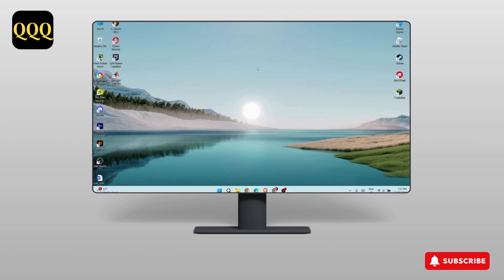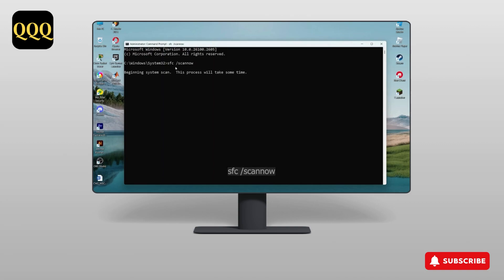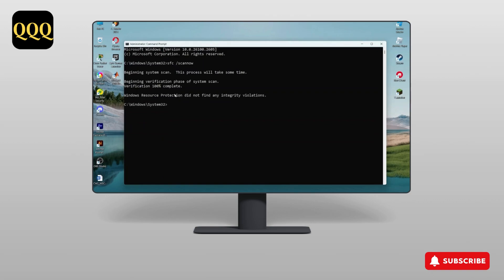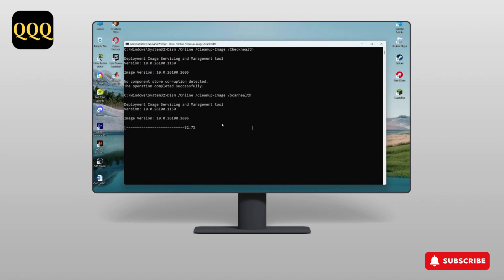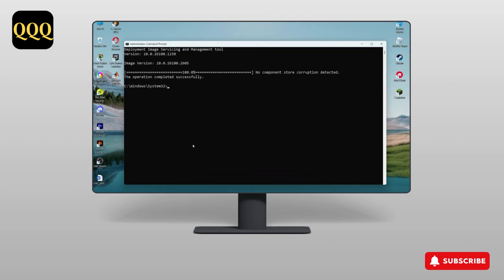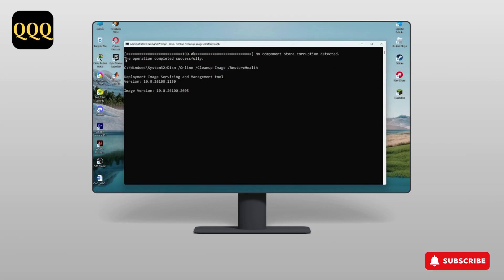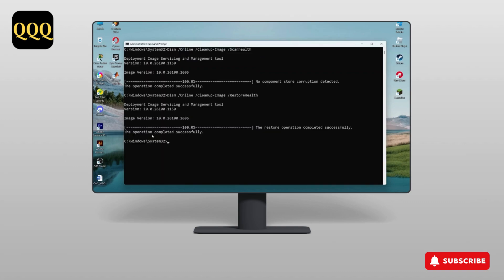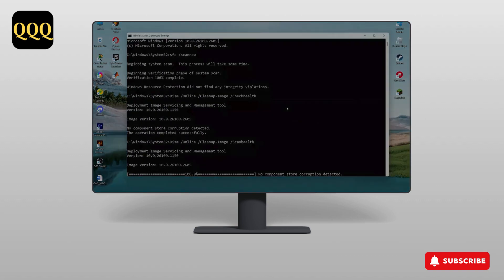How to Fix Autorun dll Error in Windows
Welcome to our step-by-step guide on "How to Fix Autorun dll Error in Windows"! If you’ve encountered the autorun.dll error on your Windows PC, don't worry—this video will help you resolve it. The autorun.dll error is a common issue that can cause software or hardware to fail to run automatically. In this video, we'll show you the most effective methods to fix the autorun.dll error in Windows, including troubleshooting tips, registry fixes, and solutions for corrupted or missing DLL files.

In this video, you'll learn:

How to fix the autorun.dll error in Windows
How to restore or replace the autorun.dll file
Methods to troubleshoot autorun.dll issues
How to fix missing or corrupted DLL files
Quick ways to resolve autorun.dll errors on Windows 10/11